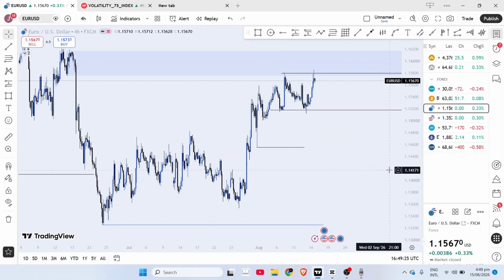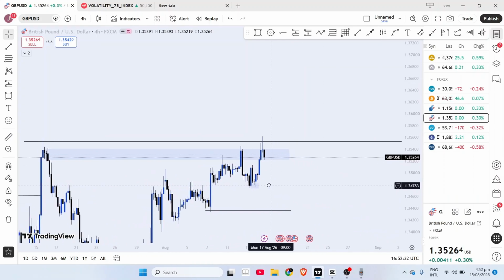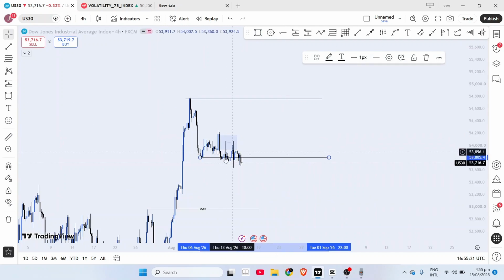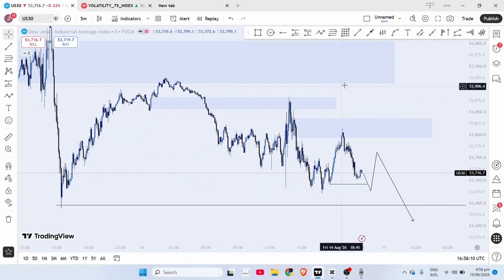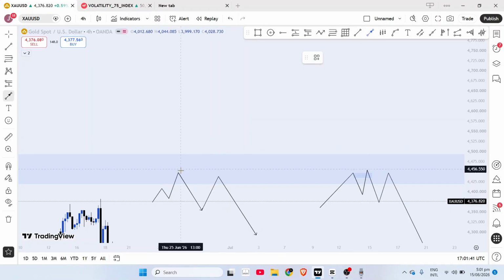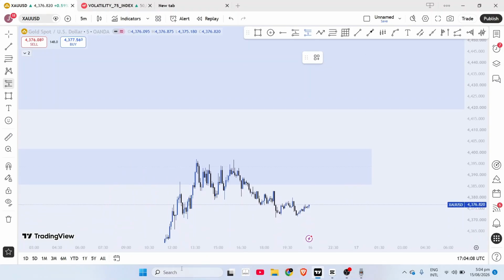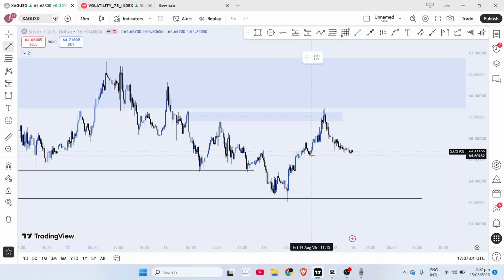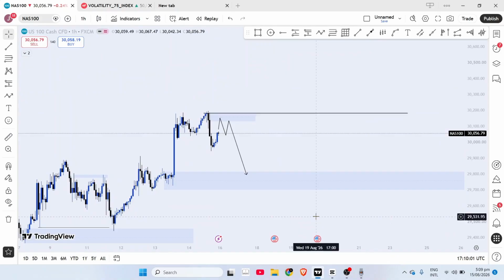Market Analysis 8th August 2026 | GOLD, BTC, GBPUSD, NAS100, US30